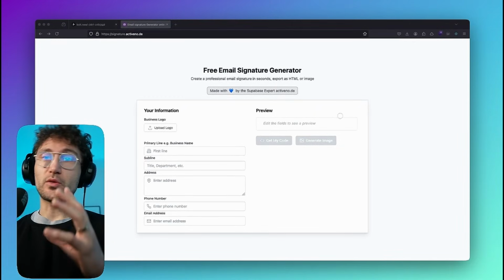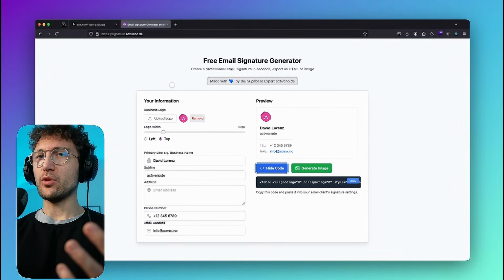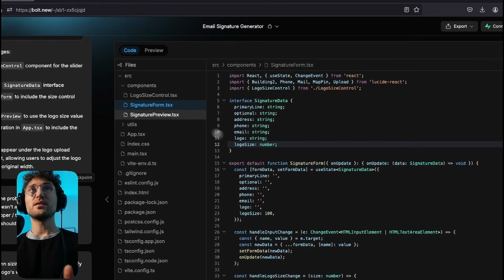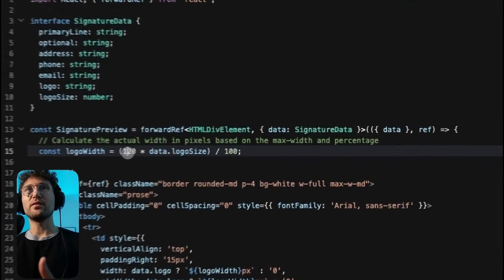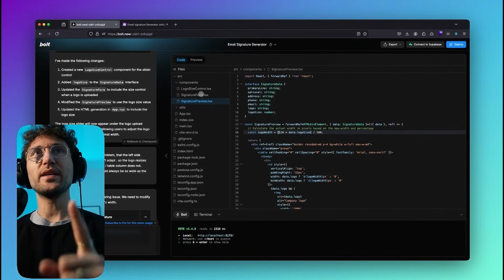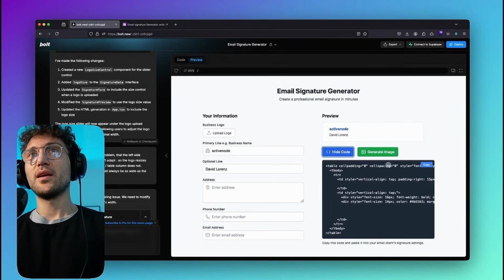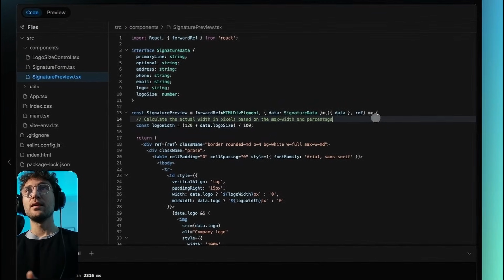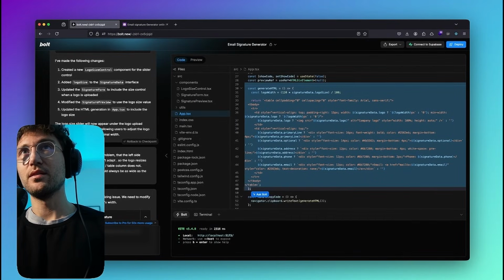bolt.new: Can it really create full-fledged apps?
AI-powered tools like Bolt.new promise to make app development easier, but are they ready for prime time? In this video, I share the app I built using Bolt.new and focus on the key flaws and challenges I encountered along the way. If you’re thinking about using this tool, watch this first to learn what to watch out for and avoid common pitfalls!